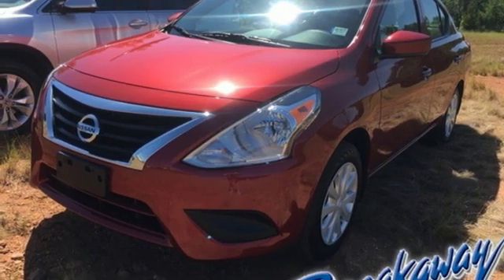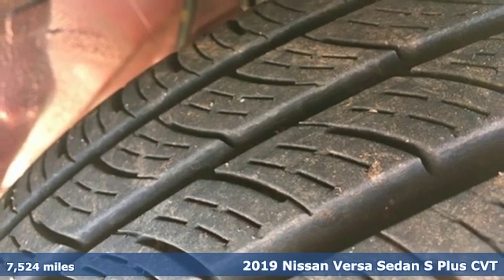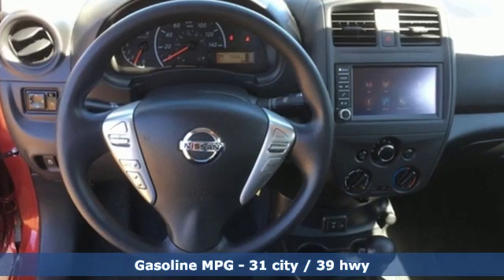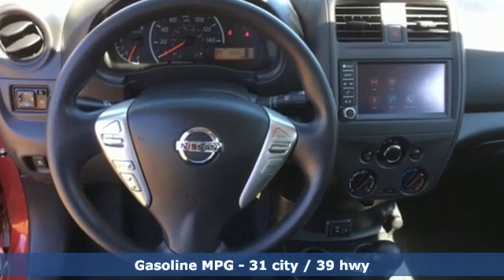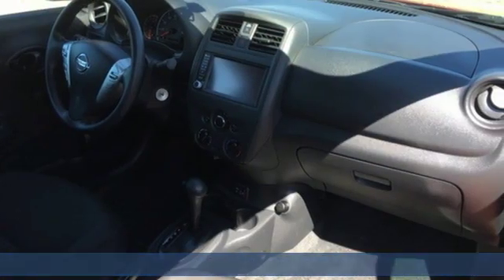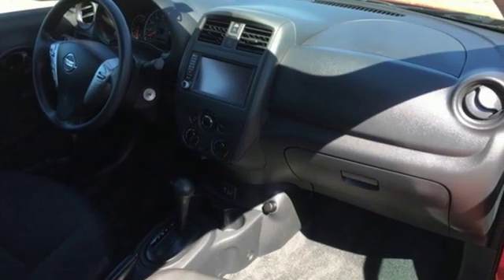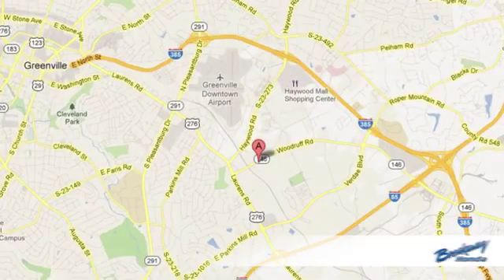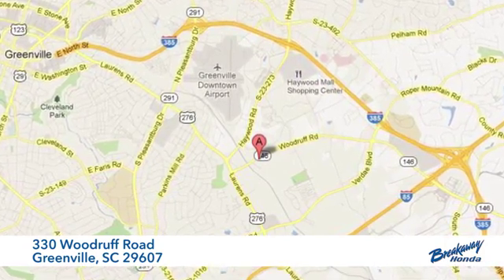Used 2019 Nissan Versa Greenville SC Easley, SC P15030 - SOLD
Year: 2019
Make: Nissan
Model: Versa
Trim: 1.6 S Plus
Engine: 1.6L 4-Cylinder DOHC 16V
Transmission: CVT with Xtronic
Color: Red
Interior: Charcoal
Mileage: 7524
Stock #: P15030
VIN: 3N1CN7AP6KL815458
***Breakaway Honda*** ONE OWNER!!!, NO ACCIDENT HISTORY ON CARFAX!, BLUETOOTH, REAR VIEW CAMERA.

Address:
330 Woodruff Road